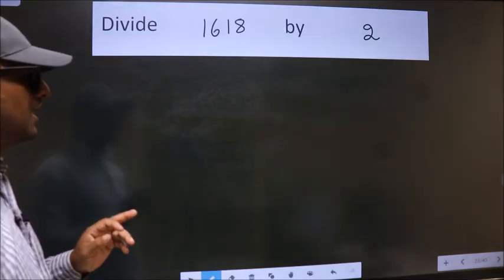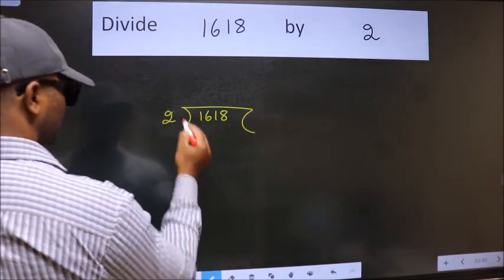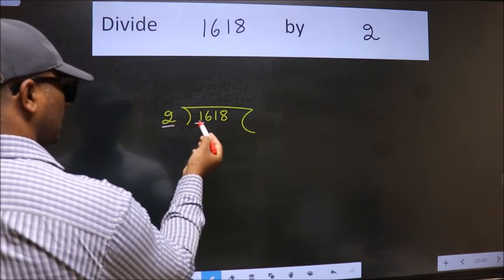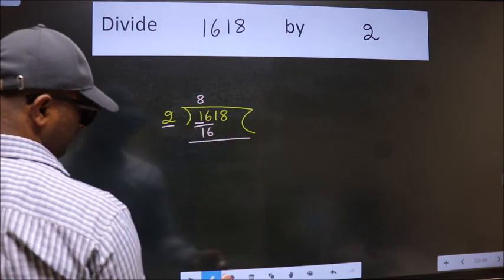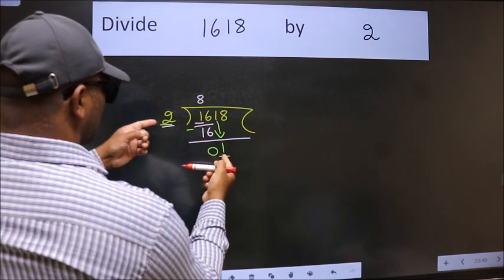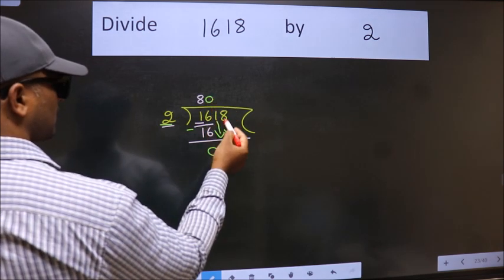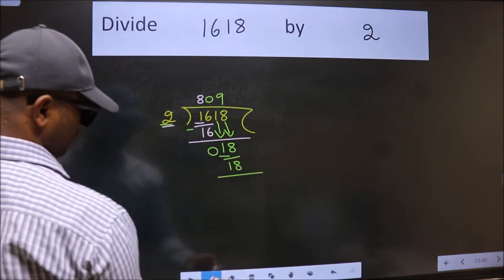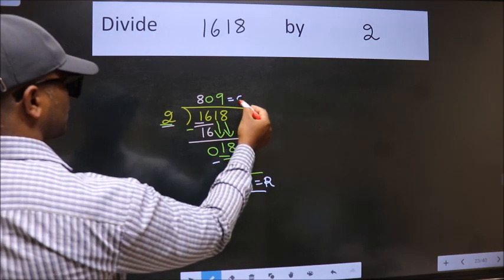Divide 1618 by 2 many get this quotient wrong